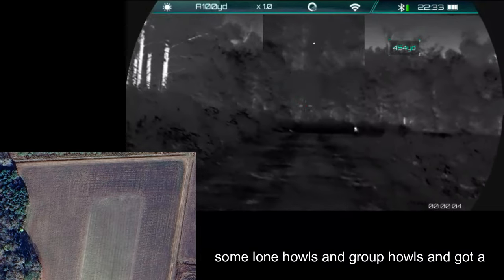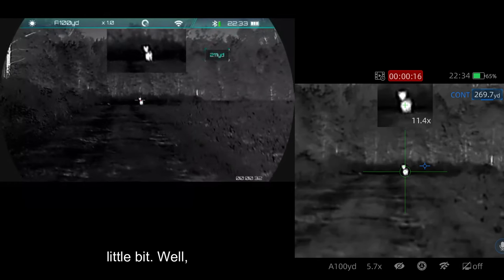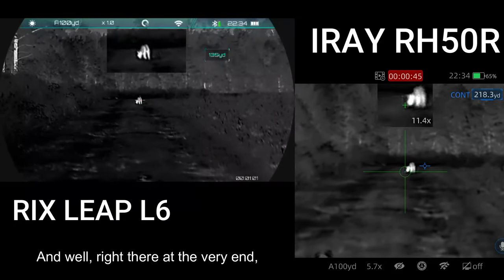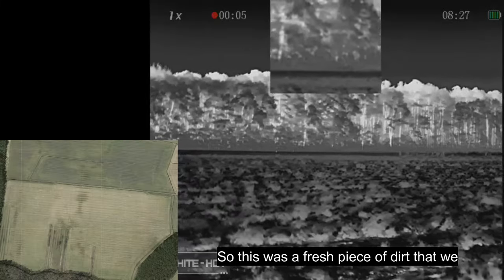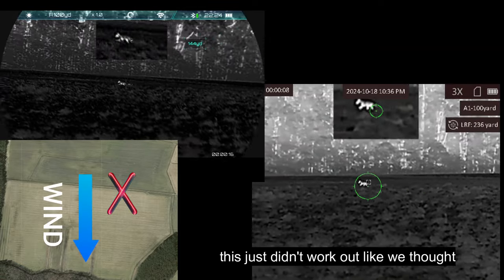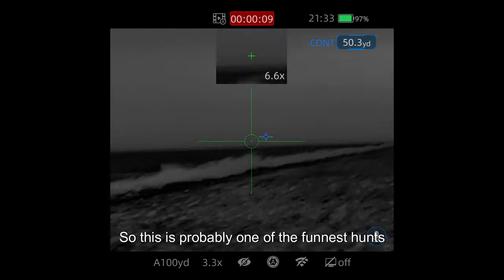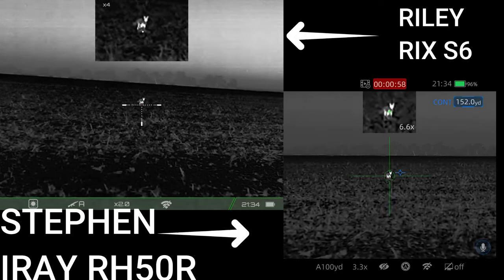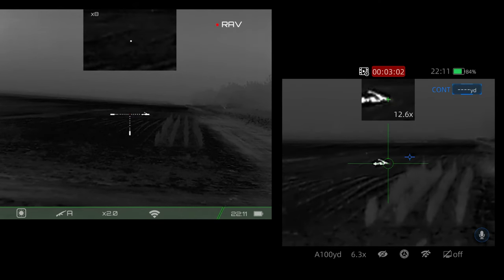Coyote 34-38 & First Time Thermal Night Hunt | S1 E8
Episode 8 Covers Coyote No. 34-38
We had an awesome night getting a father and his two daughters on their first coyote kill. We went 2 for 3 on that night so we still own one of them a hunt! The best part was the first night out with the @RIX_Optics S6 was a success as Riley and Michael got to draw first blood with it!

0:00 Intro
0:08 No 34 Full Moon
2:15 No 35 That Didnt Go As Planned
4:59 No 37 First Thermal Hunt
6:08 No 38 Double Tap

@RIX_Optics   Leap L6-Stride ST6 and Storm S6
Storm S6 on a 6.5 Grendel  AR
Leap L6 on a 6.5 Creedmoor Bolt Gun

 @iRayUSA    RH50R  on a .223 AR
@AGMusa  Varmint TS35-384 on a 6.5 Grendel Ar